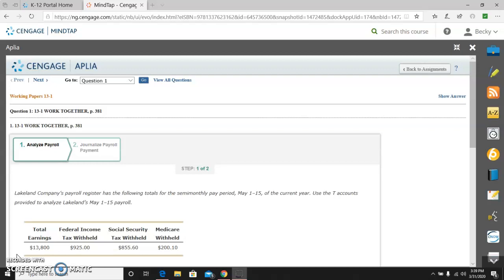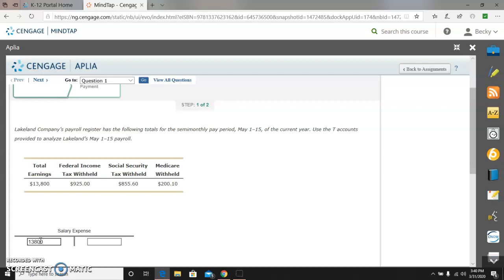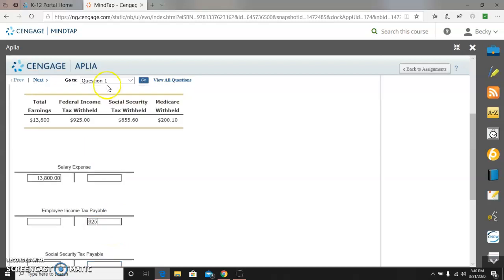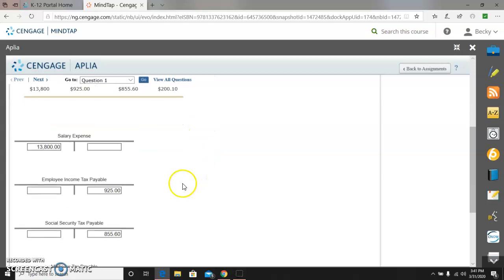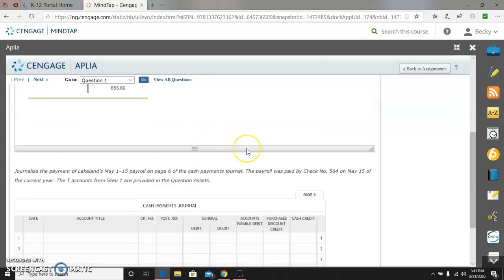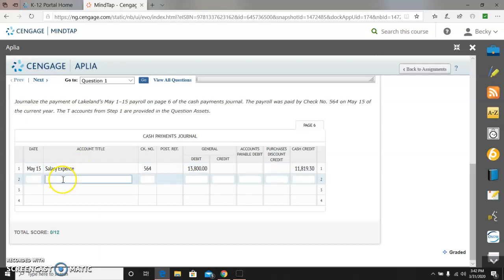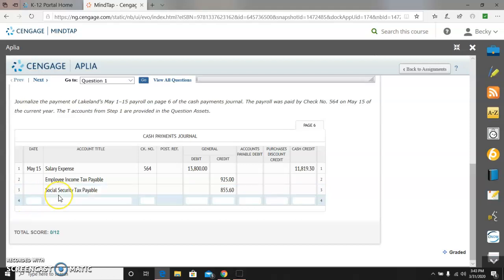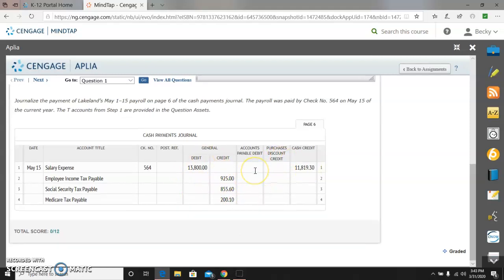13-1 Work Together, page 381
Recording a Payroll